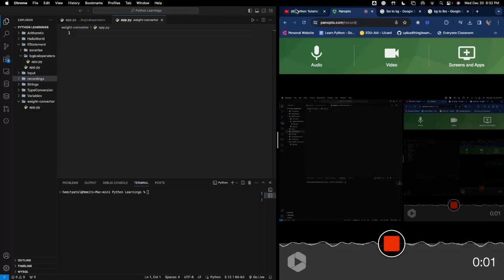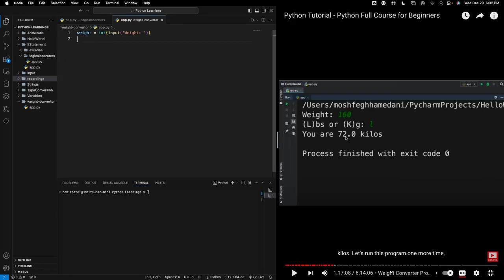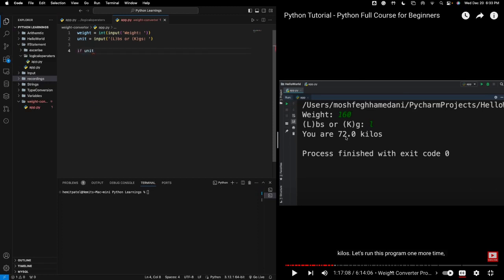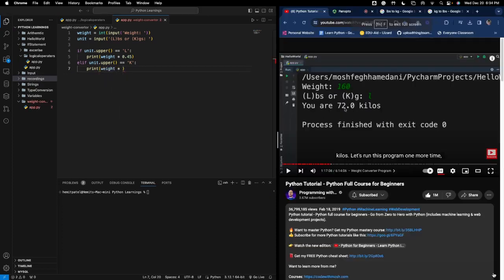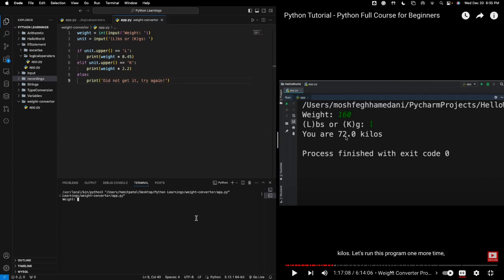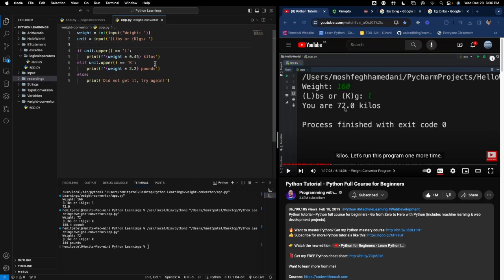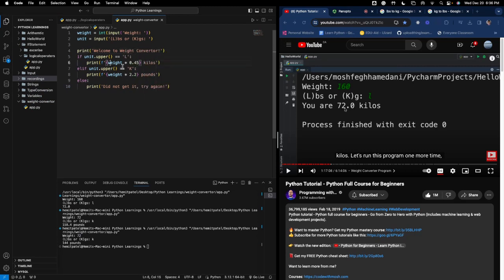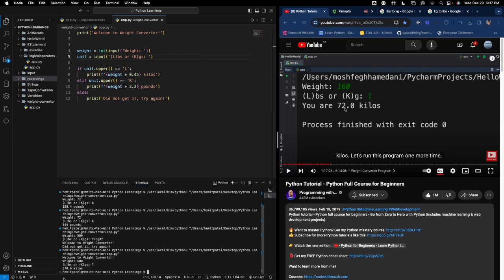Python: Weight Converter Project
Learn about If Statements, Type Conversion, Formatted String, and much more!

P.S. A video for me to journal my coding journey!